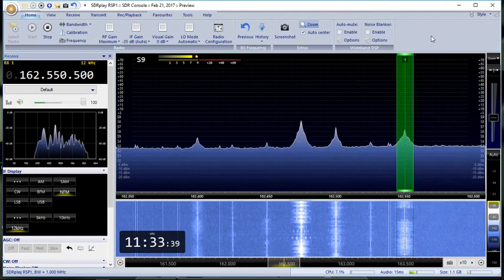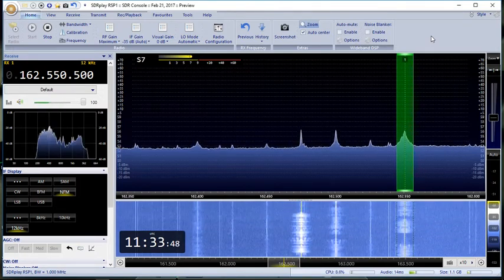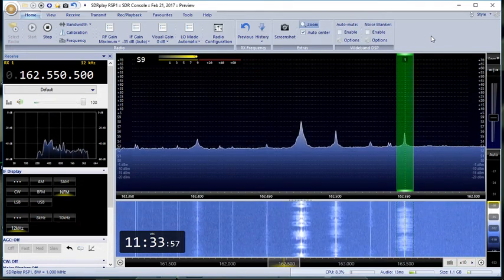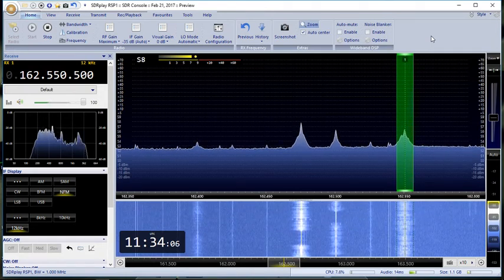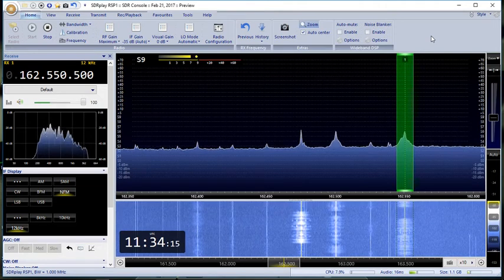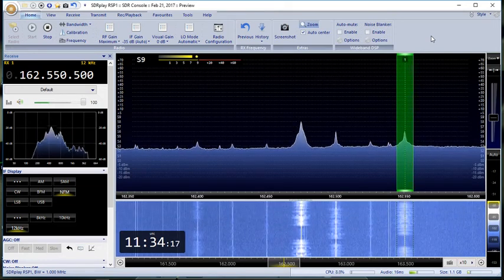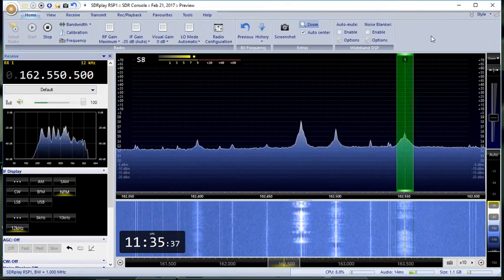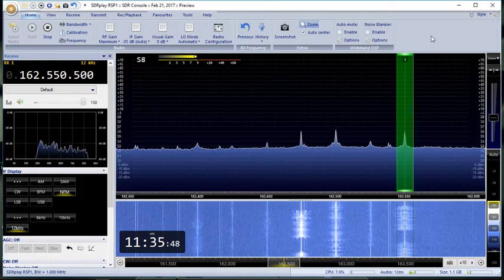Discone Antenna - NOAA National Weather Service Radio @ 162.550 MHz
I'm using the SDRPlay RSP1 running SDR Console software connected to a Jetstream JTD2 discone antenna about 30 feet high on my roof using 75 feet of LMR 240 coax cable to my basement shack.

I'm located in Yonkers, New York, USA.